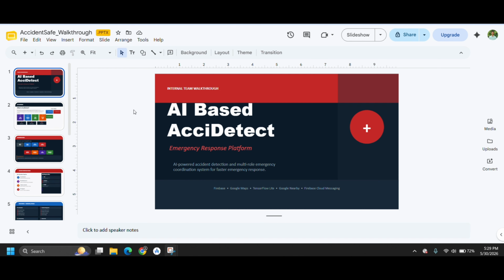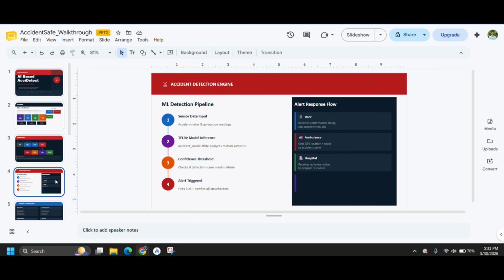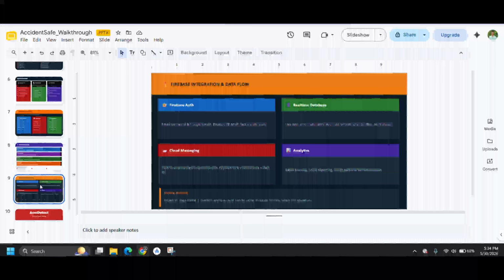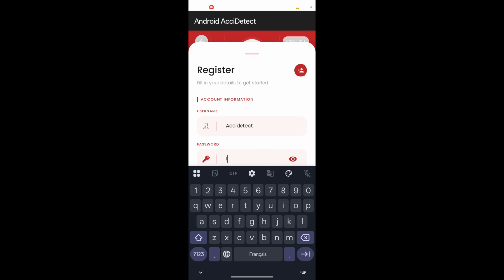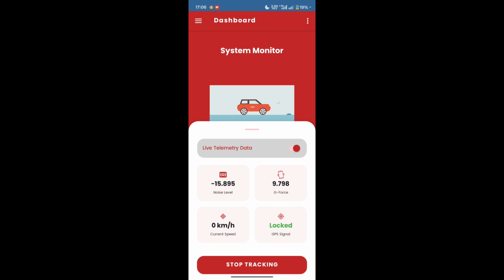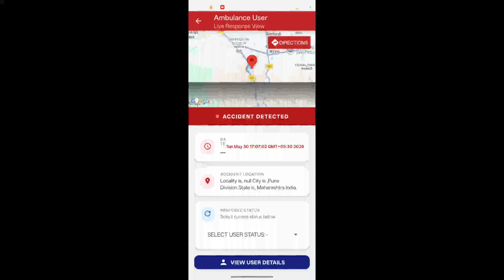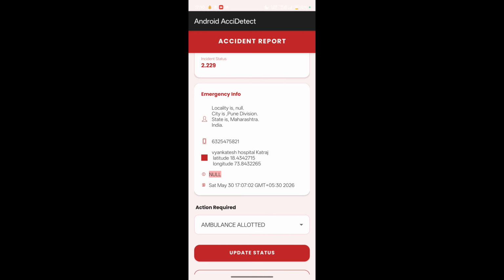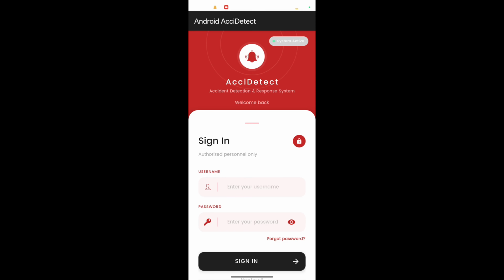AI-Powered Android Accident Detection App | Source Code + APK Download (Firebase & Java) + XML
🚀 Download the full source code and APK for "AcciDetect"—an advanced, AI-powered accident detection and multi-role emergency response Android app built using Java!

Whether you need a standout Final Year Project (FYP) for your computer science degree or want to learn how to integrate TensorFlow Lite, Firebase, and Google Maps into a real-world Android application, this project has everything you need.
accident detection and alert system android

### ⏱️ Video Timestamps:
0:00 - Project Introduction
04:07-  App Demo

### 🔥 Key Features & Capabilities:
✅ On-Device AI Accident Detection: Uses an embedded TensorFlow Lite (.tflite) model to analyze real-time accelerometer, gyroscope, speed, and decibel data to detect collisions instantly.
✅ Multi-Role Coordination System: Streamlines emergency response by connecting 3 key stakeholder modules:
   1. User / Passenger Module (Manual SOS, contact management, accident history, background detection service).
   2. Ambulance Driver Module (Google Maps live navigation routing, victim profile view, real-time status updates).
   3. Hospital Authority Panel (Live local accident feed, ambulance assignment, patient intake prep).
✅ Triple-Channel Alert System:
   • Firebase Cloud Messaging (FCM) instant background/foreground push notifications.
   • Automated SMS Alerts with GPS coordinates and victim medical data (works offline!).
   • Real-time map pins synced using Google Maps & Google Nearby APIs.
✅ Firebase Backend Integration: Built-in Firebase Authentication (Email, Google, Phone OTP) and Firebase Realtime Database for instantaneous data synchronization across all user roles.

### ⚙️ Tech Stack & Architecture:
• Frontend/UI: XML Layouts, Fragments, Activities, Daimajia Animations, Custom Avenir Next Typography
• Architecture Pattern: MVVM (ViewModels, LiveData)
• Local Storage: Room Database & SharedPreferences
• Core SDKs: TensorFlow Lite Runtime, Firebase SDK (Auth, DB, FCM), Google Maps SDK, Google Nearby API, WorkManager

In most cases when a road accident occurs, the rescue team or the police authorities are not informed in time. Furthermore, the delay caused by the rescue team in reaching the accident site & the heavy traffic congestion in between the accident location and the hospital facilities increases the risk of death for the victim. To overcome this issue, we have come up with this accident detection system which will help the victims get rescued well in time and reduce the risk of death caused by road accidents.

Free {In most cases when a road accident occurs, the rescue team or the police authorities are not informed in time. Furthermore, the delay caused by the rescue team in reaching the accident site & the heavy traffic congestion in between the accident location and the hospital facilities increases the risk of death for the victim. To overcome this issue, we have come up with this accident detection system which will help the victims get rescued well in time and reduce the risk of death caused by road accidents.